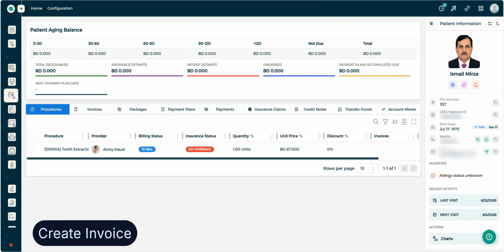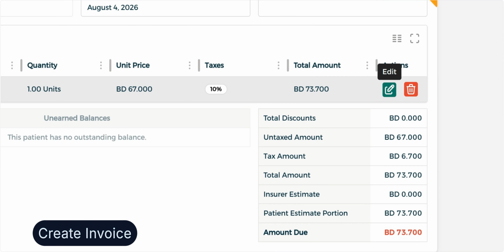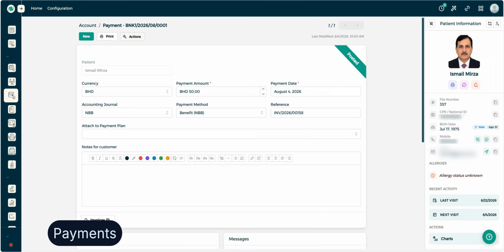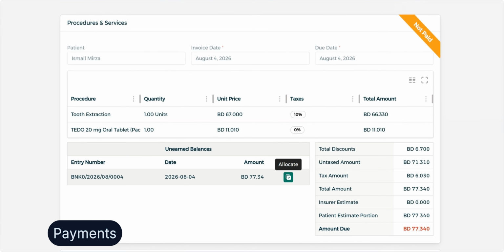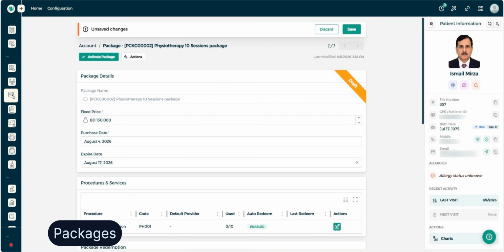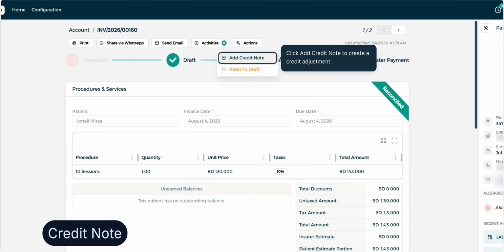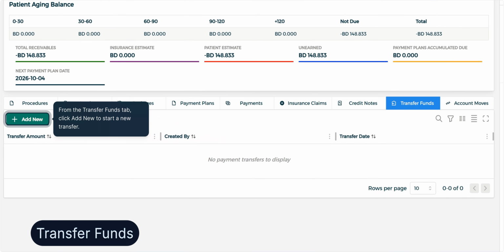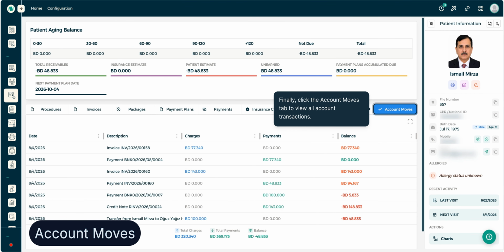Billing Module Crash Course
Welcome to the comprehensive overview of the Invent Medical Billing Module. This quick step-by-step guide walks you through navigating patient billing, managing invoices, and handling financial transactions efficiently within the platform.

Key Highlights Covered:
Creating & Editing Invoices: How to select patient procedures, generate draft/posted invoices, and add or adjust line items.

Payment Management: Recording direct payments, checking payment details, and allocating unearned balances to invoices.

Packages & Payment Plans: Configuring custom treatment package templates and setting up flexible installment schedules tailored to patient needs.

Credit Notes & Refunds: Issuing refunds, logging refund reasons, and managing credit draft adjustments.

Fund Transfers: Transferring available patient balances between accounts smoothly.

Financial Tracking: Utilizing the Patient Aging Balance and Account Moves tabs to monitor high-level account status and complete transaction histories.